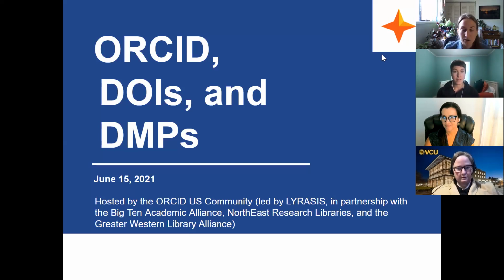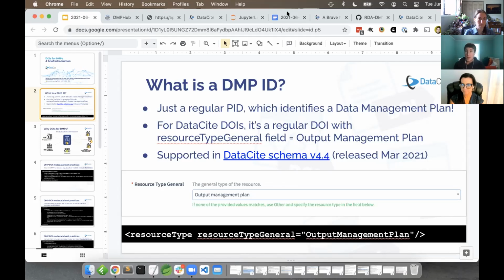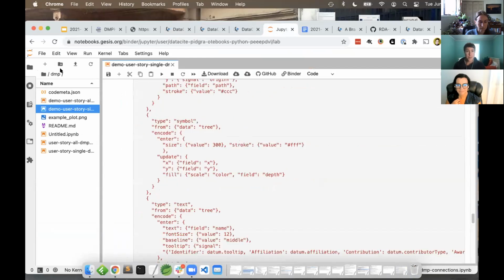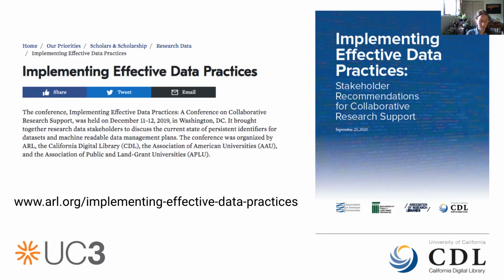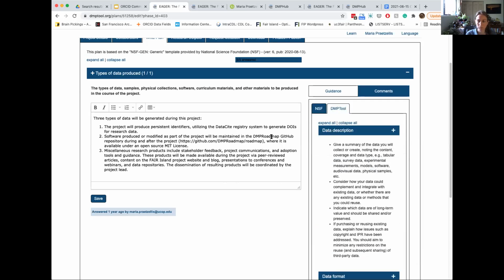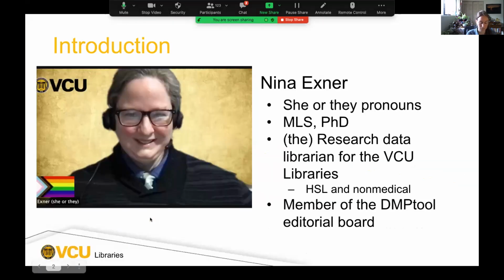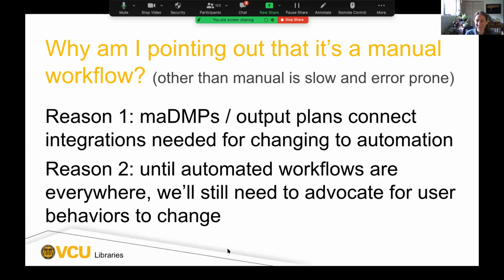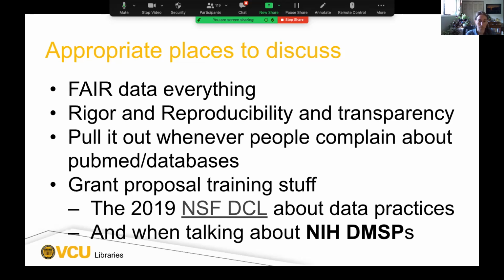Community Call: Persistent Identifiers (PIDs) and Data Management Plans (June 15, 2021)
This Community Call, hosted by the ORCID US Community, covers updates surrounding Data Management Plans (DMPs) regarding persistent identifiers like ORCID and DOIs. Guest speakers include: Liz Krznarich (DataCite), Maria Praetzellis (California Digital Library/DMP Tool), and Nina Exner (Virginia Commonwealth University). Topics covered include: DMPs as ORCID works, Assigning DOIs to DMPs, DMP Tool support for ORCID & DOIs, “Machine actionable” DMPs, Educating researchers about ORCID, DOIs, and DMPs, Discussion & Questions.